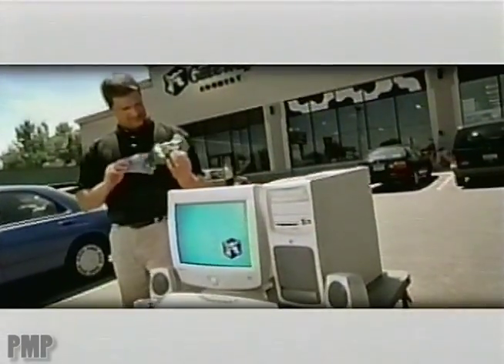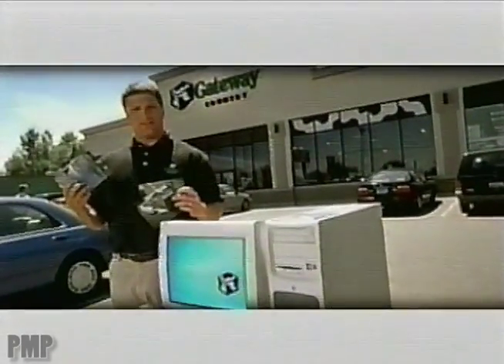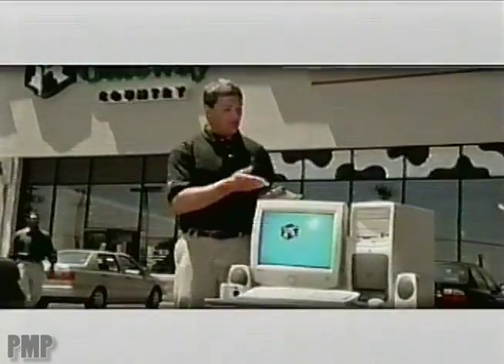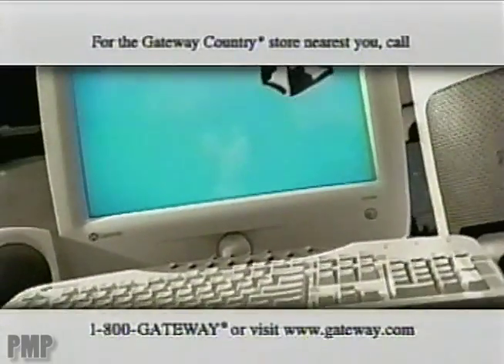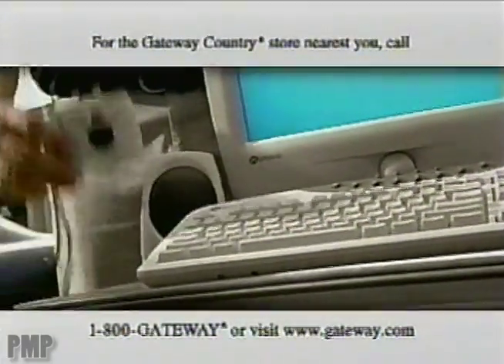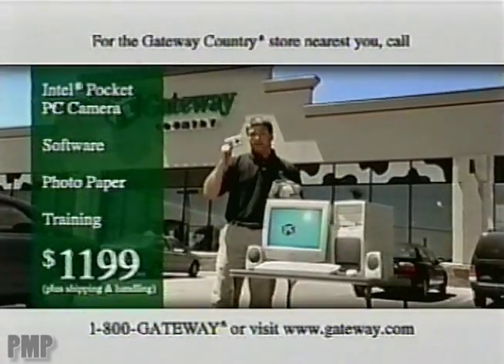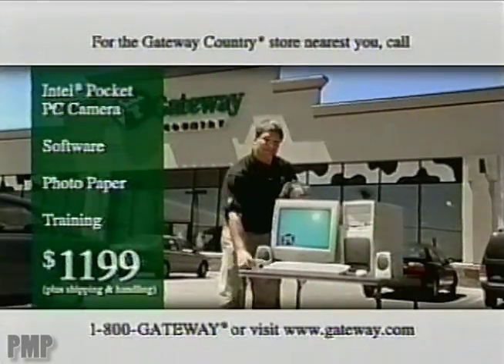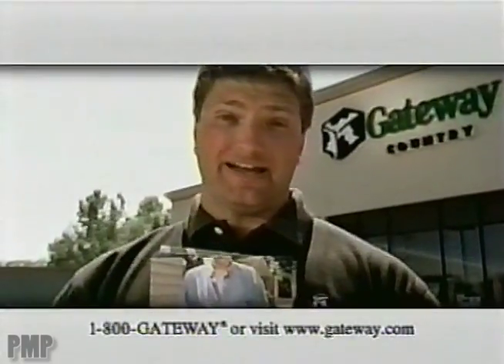Gateway Country Store (2001)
Gateway Country store commercial from 2001.

Gateway Inc. is an American computer hardware company based in South Dakota, that developed, manufactured, supported, and marketed a wide range of personal computers, computer monitors, servers, and computer accessories. It became a well-known brand in 1991 when it started shipping its computer hardware in piebald boxes and for its creative advertising in Computer Shopper and other magazines. Gateway was acquired by Acer in October 2007, for approximately US$710 million.

Gateway outsourced some of its operations, such as customer support. In 2002, Gateway expanded into the consumer electronics world with products that included plasma screen TVs, digital cameras, DLP projectors, wireless Internet routers, and MP3 players. While the company enjoyed some success in gaining substantial market share from traditional leaders in the space, particularly with plasma TVs and digital cameras, the limited short-term profit potential of those product lines led then-CEO Wayne Inouye to pull the company out of that segment during 2004. Gateway still acts as a retailer selling third-party electronic goods online.